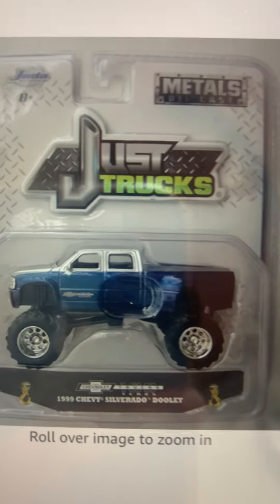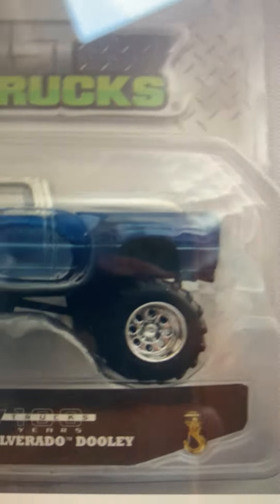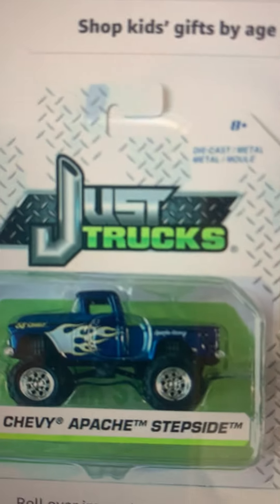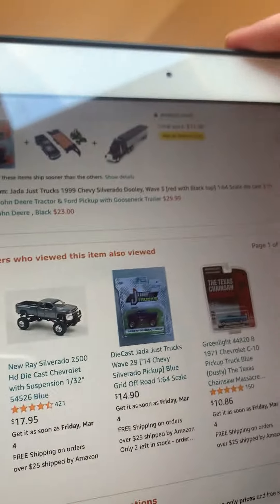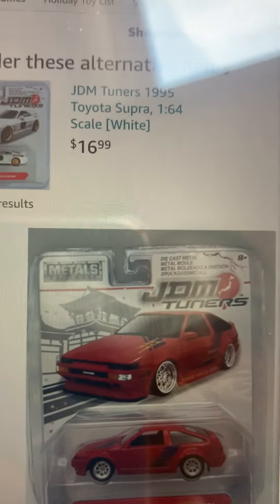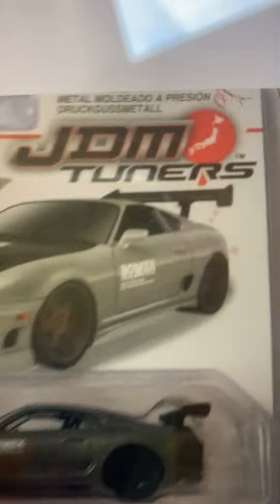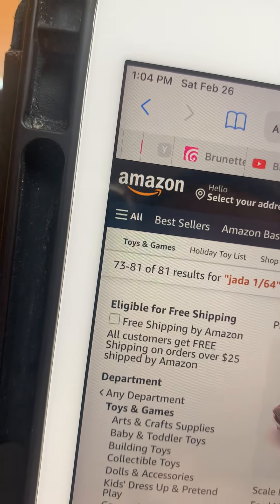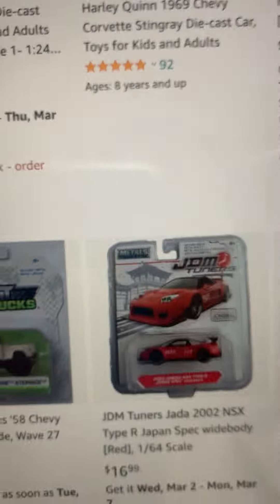Final Jada Toys video part 1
I will show you the prices compared to the one you buy on Walmart at Amazon . Those Amazon products are very expensive than the one you buy at Walmart.

I showed you the other cars made by Jada they are much bigger than hot wheels .

1973 Ford Bronco by Jada Toys is much bigger than the hot wheels one .